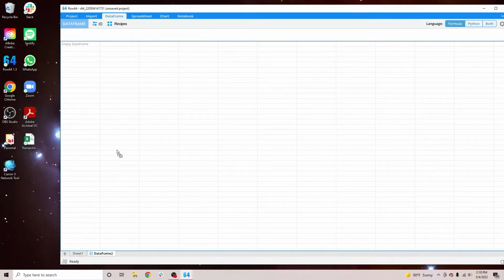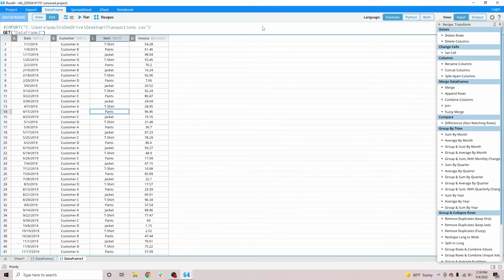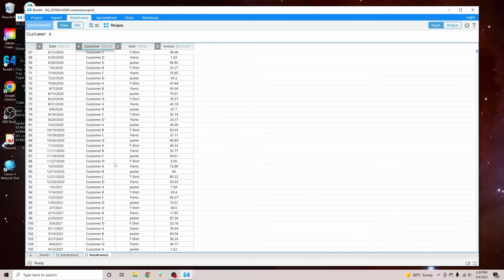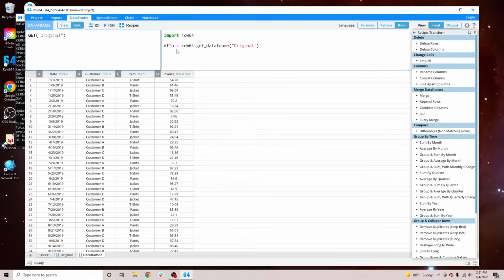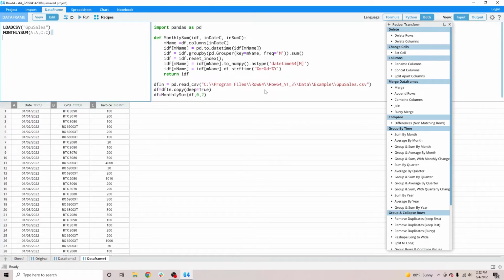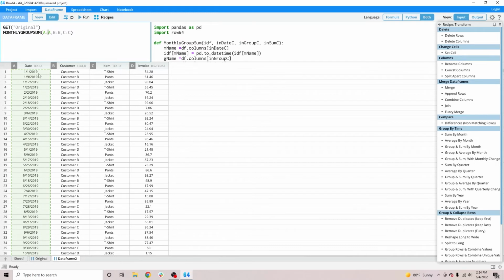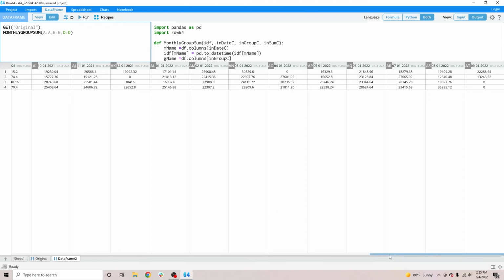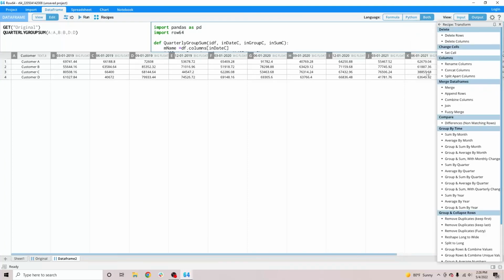Time Series Analysis - Data Science Recipes Tutorial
Row64 is automating and creating recipes to help accelerate common FP&A tasks, and data analyst workflows.  We've created New Transformation recipes to transform daily transaction data to meaningful monthly, quarterly and annual dataframes which is also available by group at the click of a button without the need for coding or spreadsheet formulas.  Let us know if there are other recipes you'd like added on our forums.